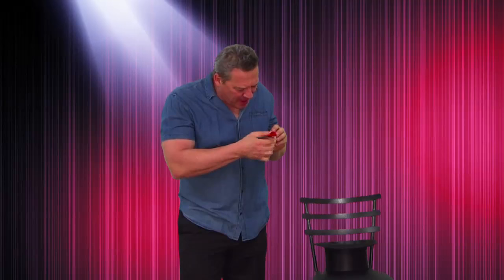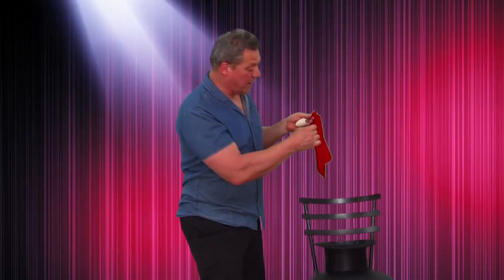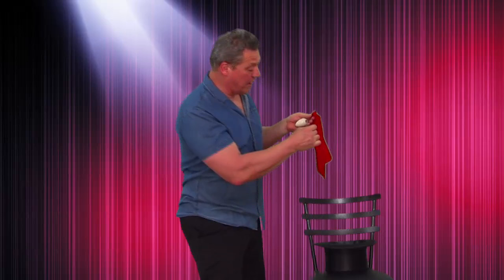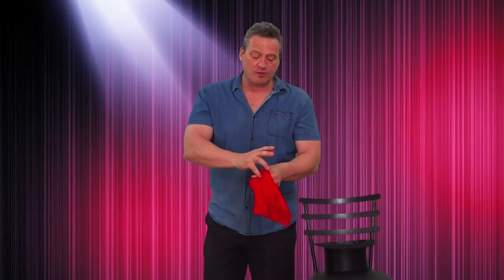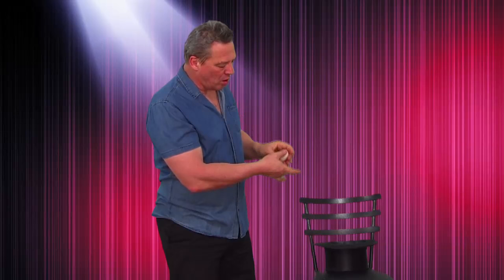Magic Trick of the Week #58 (Hanky to Egg) with Wolfgang Riebe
Watch international comedy magician Wolfgang Riebe teach you a classic trick... but with a surprise ending!